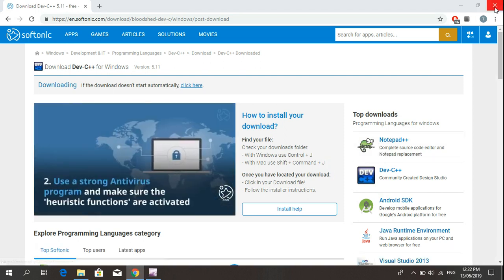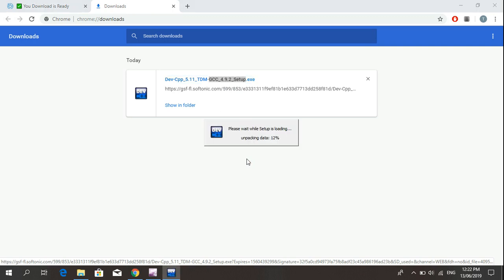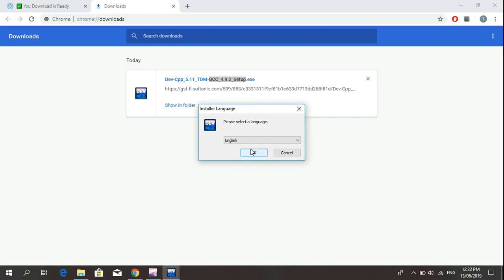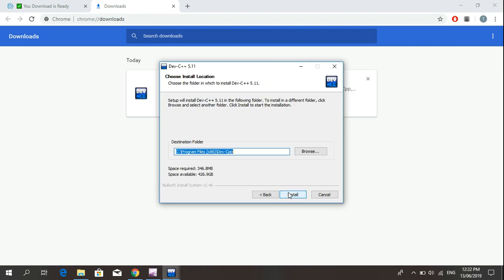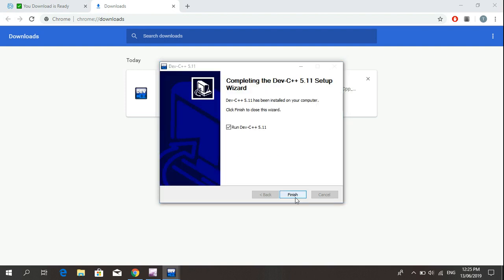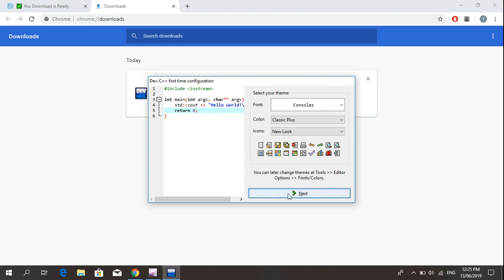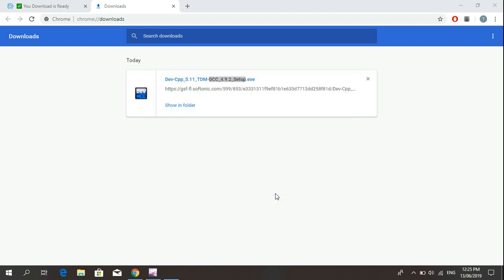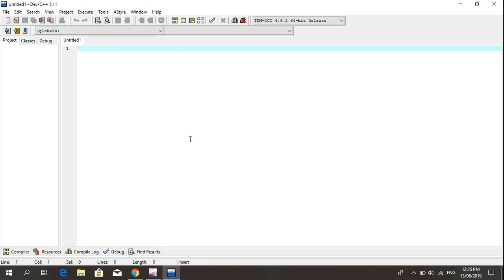How to download Dev C/C++ | C Programming Language | C Tutorial for Beginners | Undergrad Academy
How to download Dev C/C++ | C Programming Language

This video will show you how to download Dev C/Dev C++
Hope you all would like it.